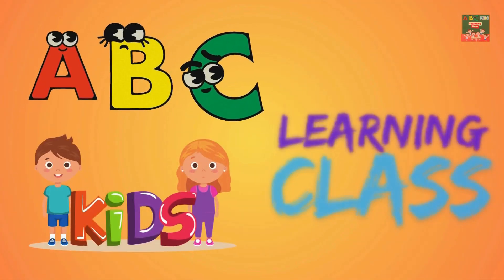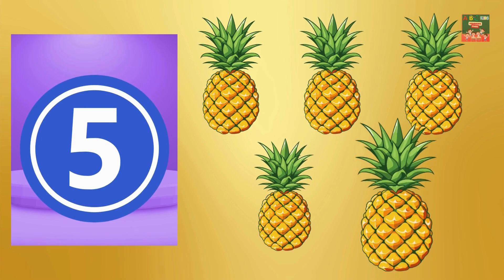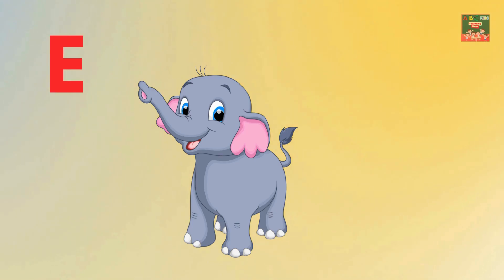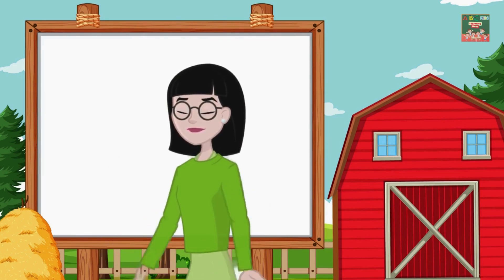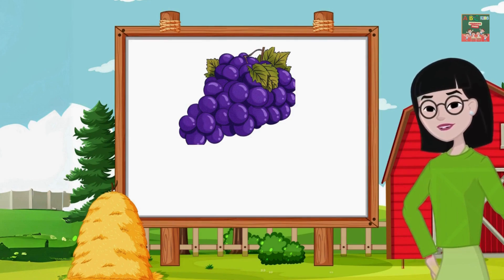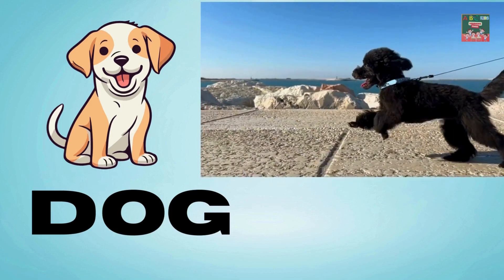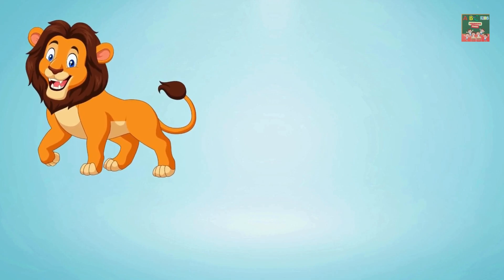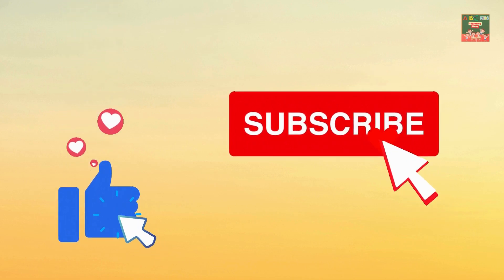ABC Kids Learning Class: Fun with Numbers 1-20, Colors, Alphabet Phonics, Fruits and Animal Names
Welcome to ABC Kids Learning Class! In this fun and educational video, your child will enjoy learning numbers from 1 to 20, discover vibrant colors, and explore the alphabet with phonics. We’ll also introduce your little one to the names of different fruits and animals. This interactive video is designed to make learning engaging and enjoyable for toddlers and preschoolers, helping to build a strong foundation in early childhood education.

Here’s what we cover:

Numbers 1-20: Learn to count and recognize numbers with fun visuals and catchy music.
Colors: Explore a rainbow of colors, helping children recognize and name them with ease.
Alphabet Phonics: Sing along to the ABCs and learn the sounds of each letter, a perfect introduction to reading.
Fruits: Discover delicious fruits like apples, bananas, and oranges while learning their names and colors.
Animal Names: Meet friendly animals and learn their names, sounds, and habitats.
This video is perfect for parents, teachers, and caregivers looking for a fun and interactive way to teach kids important educational concepts. Our simple and colorful animations, along with playful music, will capture your child’s attention and keep them entertained while they learn.

Counting to 20 songs for kindergarten
Learning numbers for toddlers 1-20
Counting videos for toddlers 1-20
Counting numbers song nursery rhymes 1-100
Counting to 100 songs for first grade
Counting to 100 exercise songs for kindergarten
Learning colors for toddlers
Preschool colors learning videos
Learning videos for toddlers 3 years old colors
Color learning for 5 year olds
Learning videos for toddlers colors cars
Fruit name fruit name english mein
Fruits name and vegetables name
What is phonics sounds of alphabets
Phonics sounds of alphabets a to z
Sound of the letters in the alphabet
Alphabet phonics for kindergarten
Phonics sounds of alphabets for beginners
One two three song for kindergarten
Counting for kindergarten 1-20
Numbers 1-5 song for kindergarten
Counting number song for baby
Counting 1-10 video for kindergarten
Colors learning for 2 year olds
Colours in English for babies
Colorful videos for babies to watch
Rhymes on colors for kindergarten
Names of animals in English
Birds name in English for nursery class
Fruits name for nursery class
Fruits name in English for LKG students
Phonics sounds of alphabets for babies
Counting numbers song nursery rhymes
Number songs for preschoolers
Counting songs for first grade
Learning numbers for preschoolers 1-20
Numbers and counting songs collection
Nursery rhymes numbers 1 to 20
Counting to 100 songs for kindergarten
Numbers song 1-20 English and Spanish
Numbers and letters songs for preschool
1 to 100 counting song in English
One to twenty numbers song with spelling
Count and write the numbers and their names
Learning videos for toddlers colors
Colors for preschoolers to learn
Learning colors for kindergarten
Color videos for kindergarten
Color mixing video for kindergarten
Colours name video for nursery class
Colors letters and numbers for toddlers
Animal names and sounds for babies
Animals with names and pictures
Names of dinosaurs for toddlers
Animal sounds for toddlers and babies
Fruits name in English with spelling
Fruits name with spelling learning
Rhymes on fruits and vegetables for kindergarten
ABC phonics songs for preschoolers
Letters and sounds for kindergarten
Phonics song sounds of the letters
Learning alphabet sounds for preschoolers
Learning videos for toddlers phonics
Phonics sounds and symbols of alphabets video